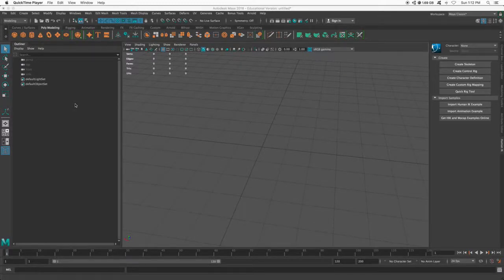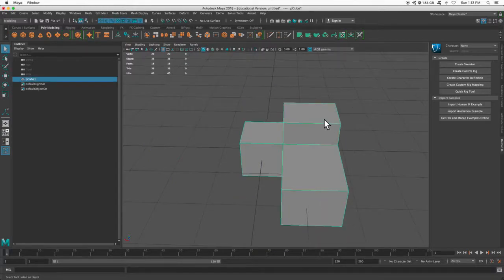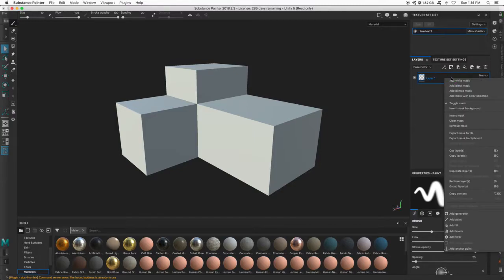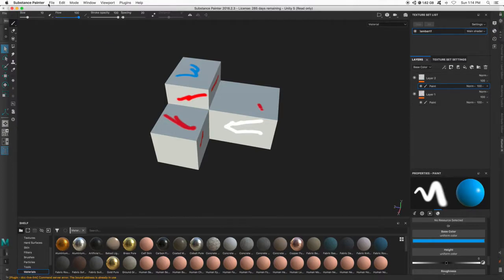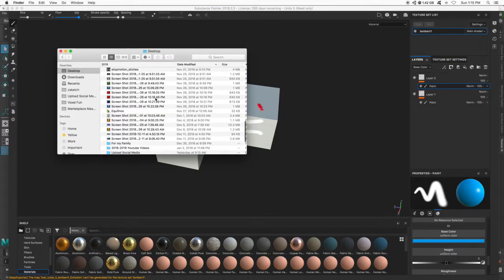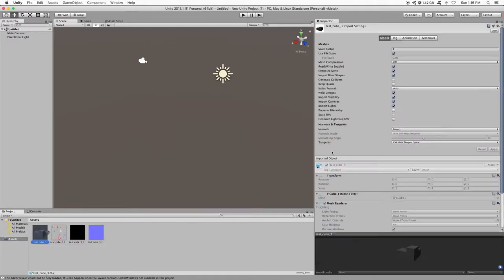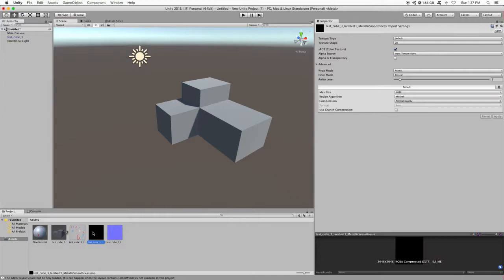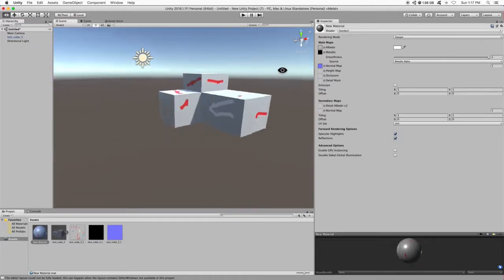Unity 001 Maya- Substance Painter- Unity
Start creating your game of awesome! Take your model from Maya to Substance Painter, and then from Substance Painter to Unity.